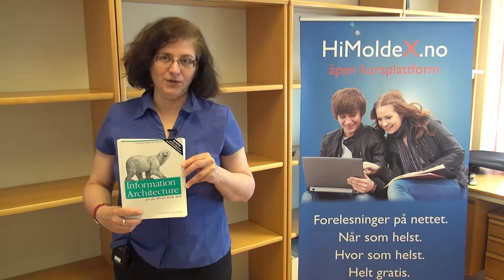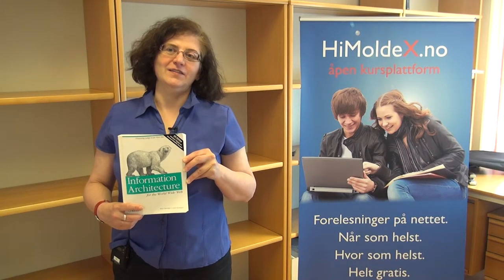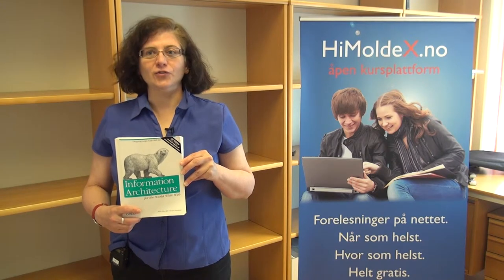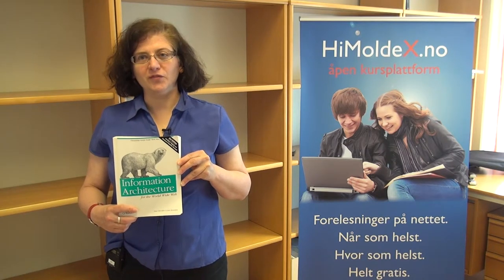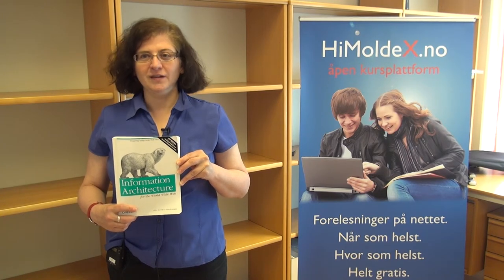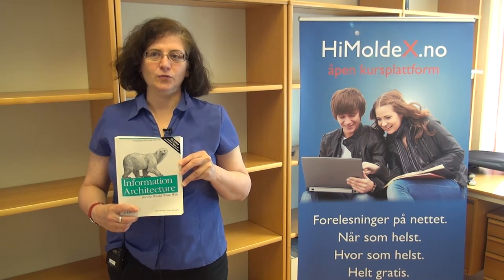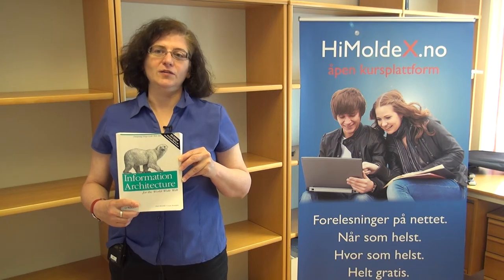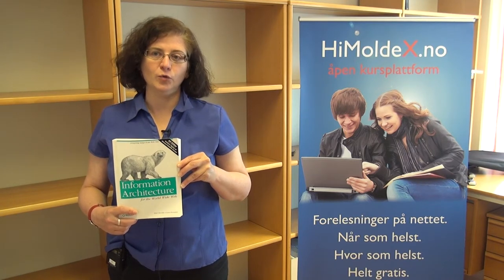001Promovideo, IBE312, 12 juni 2014